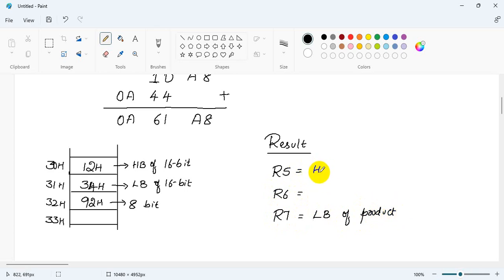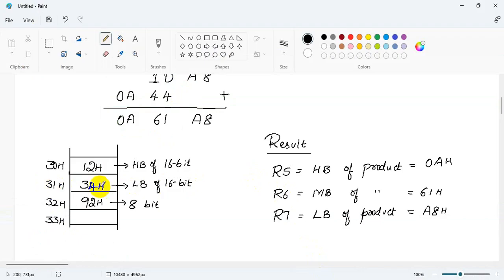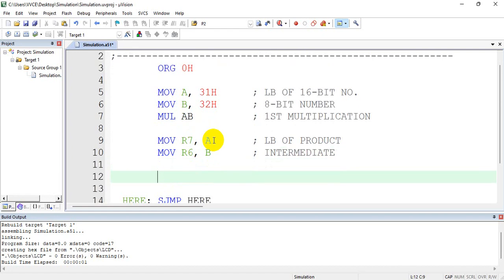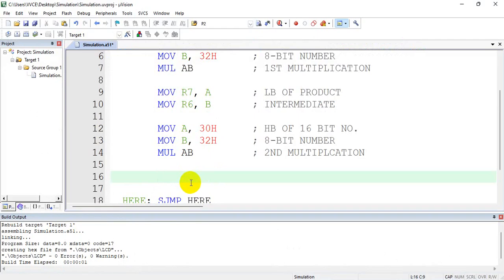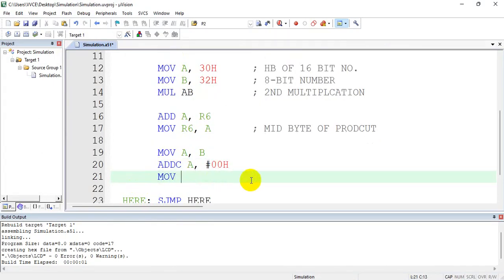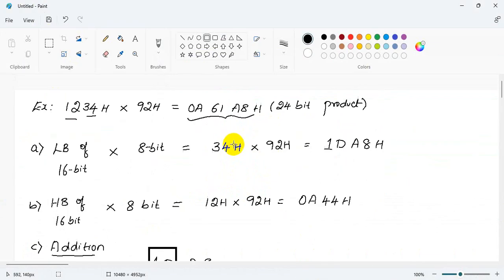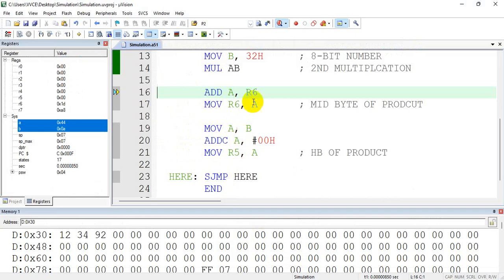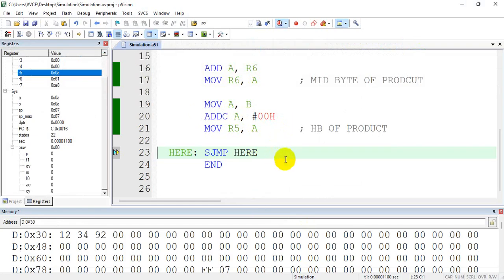P12_16x8 MULTIPLICATION